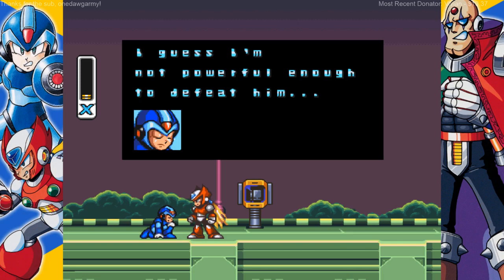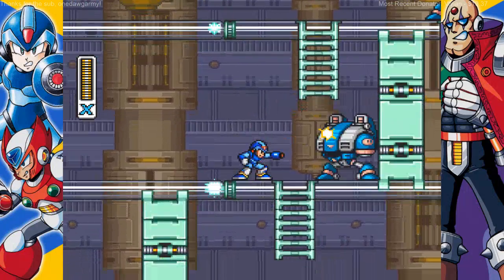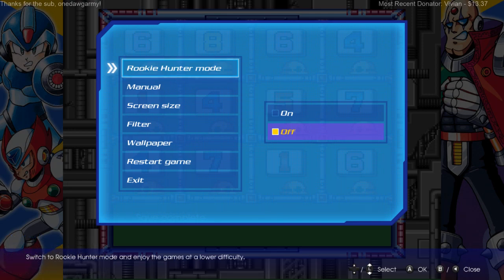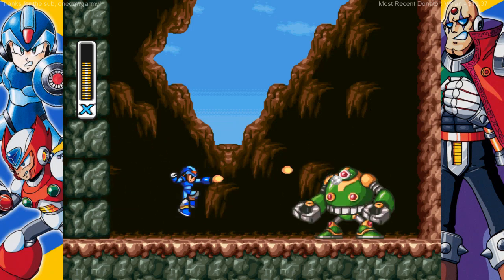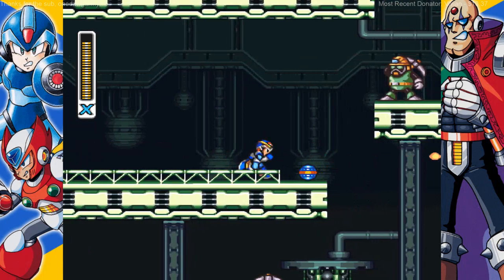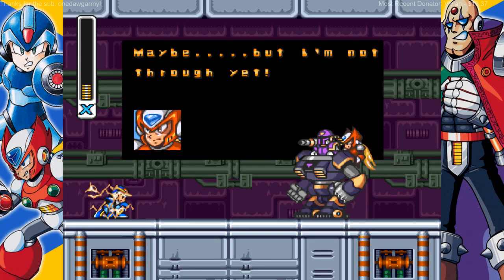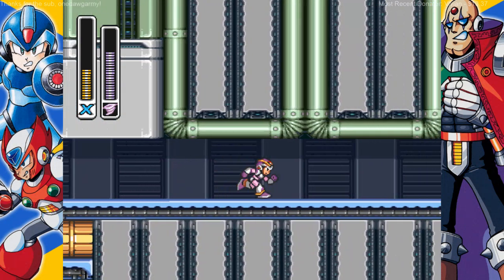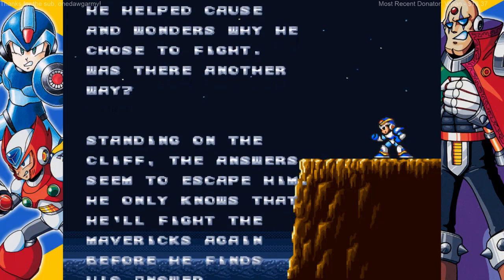MEGA MORNINGS - X Legacy Collection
SPECIAL THANKS TO MY AMAZING PATRONS: HundredYearsBoar, RedLilyPetals, and CarolynQuest!  Thank you so much!!